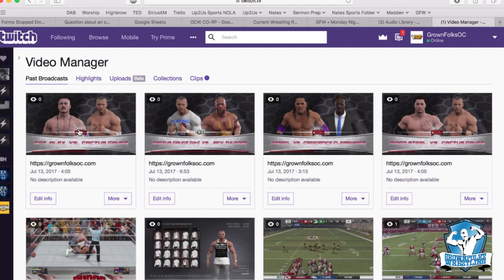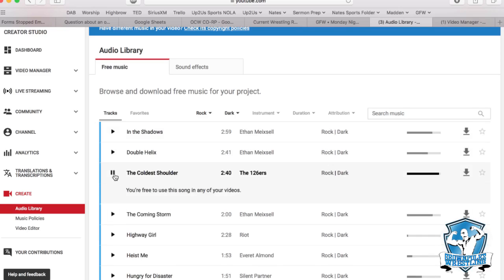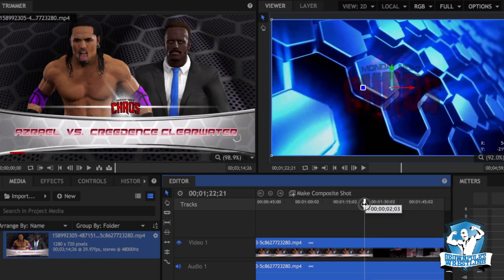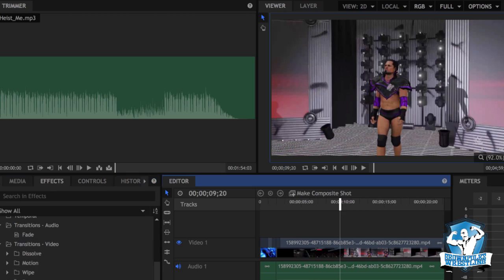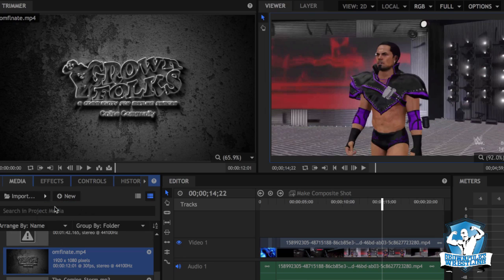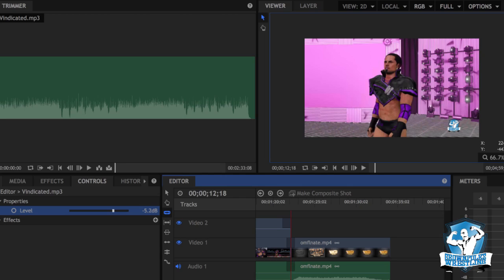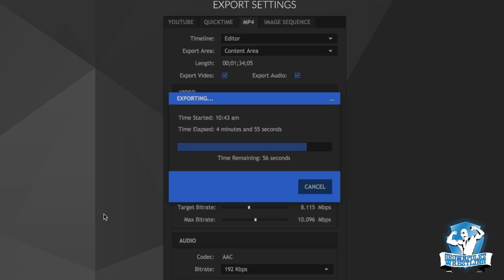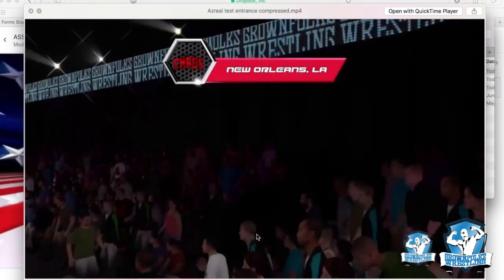GFW - How to Create Content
Nate breaks down how to create your entrance and match videos.